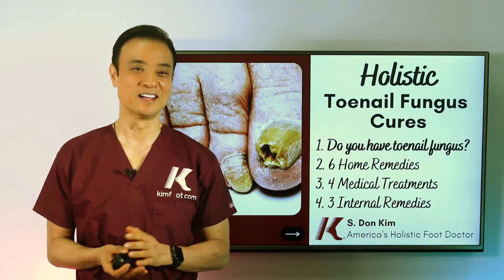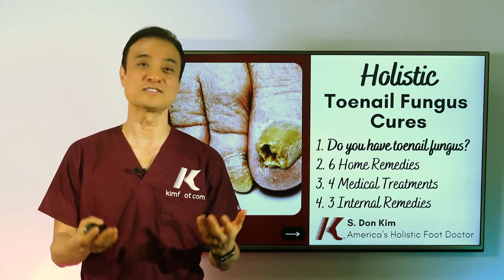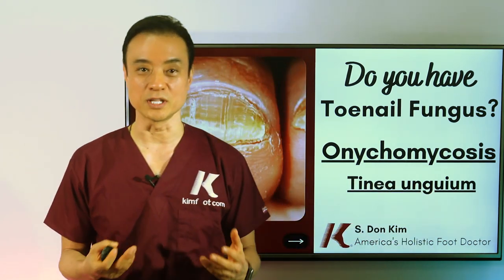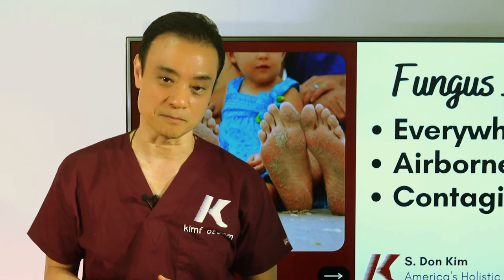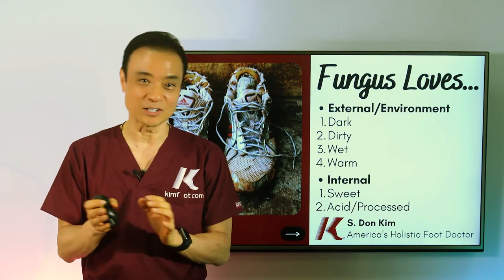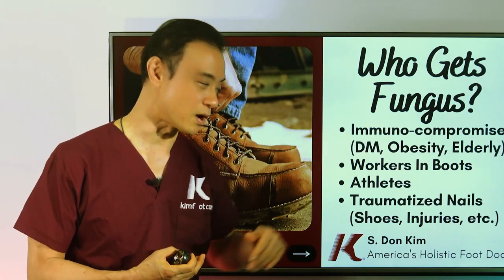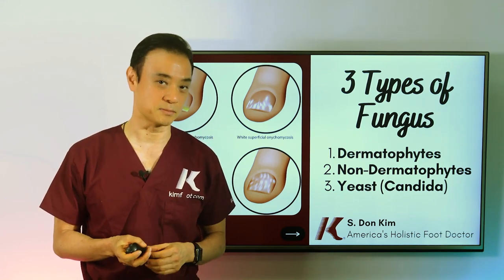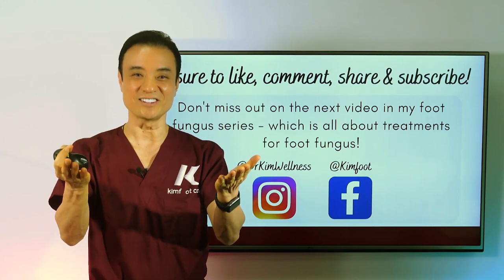4 SYMPTOMS OF FOOT FUNGUS! | Holistic Toenail Fungus Cures Part 1 | Dr. Kim, Holistic Foot Doctor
⚠️ CHECK OUT MY FAVORITE AMAZON PRODUCTS FOR GETTING RID OF FUNGUS!

APPLE CIDER VINEGAR

ORGANIC TEA TREE OIL

In this video, we will talk about how to detect if you have toenail fungus. We will share with you who is more likely to get it, how it comes about and how to combat it. This is the first of a 4 part series where we will give you all the information you need to finally get rid of those annoying fungus, so be sure to stay tuned!